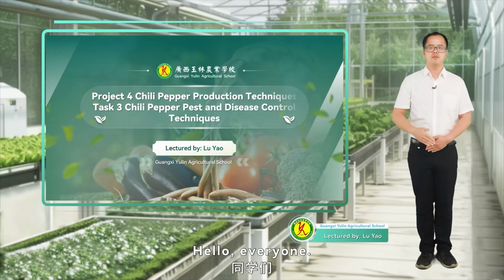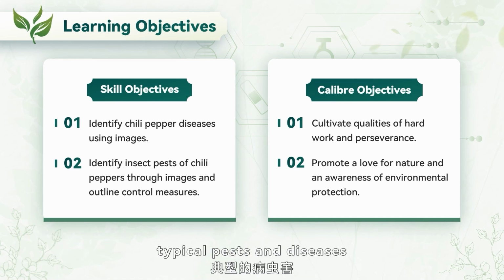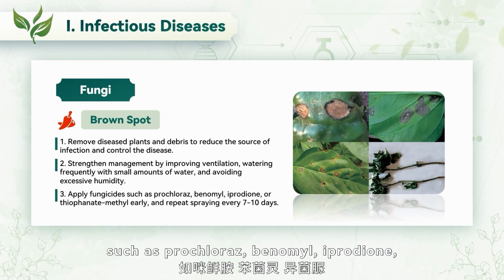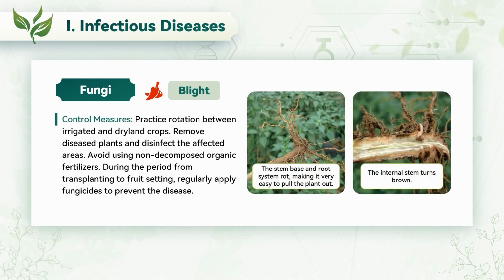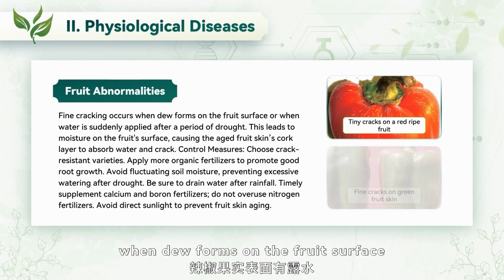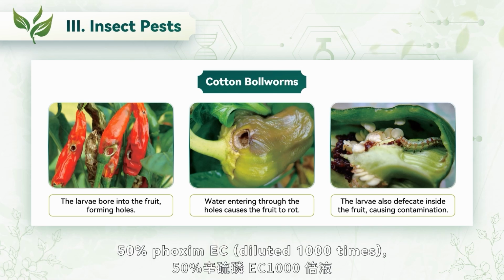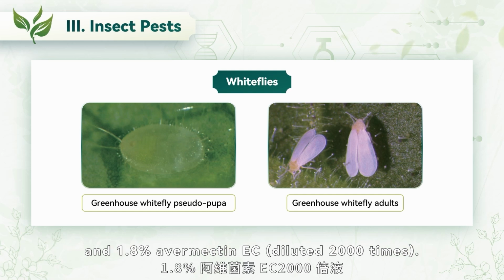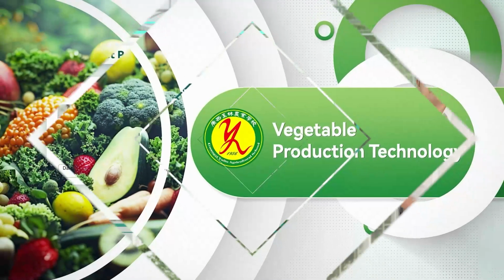6 3 Chili Pepper Pest and Disease Control Techniques 1